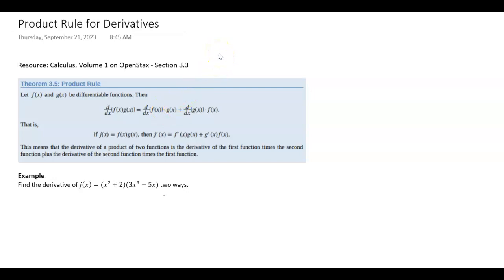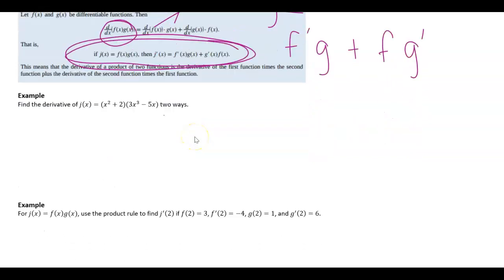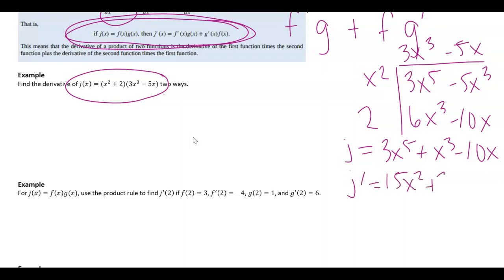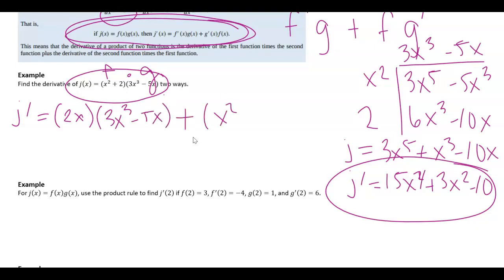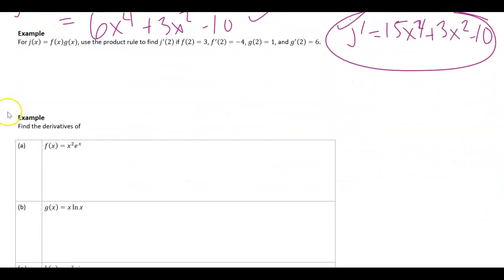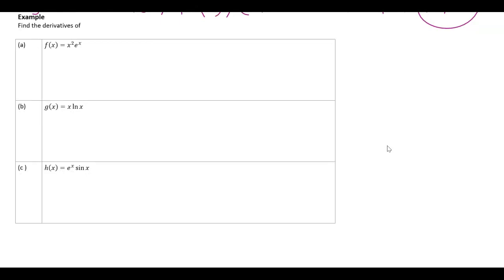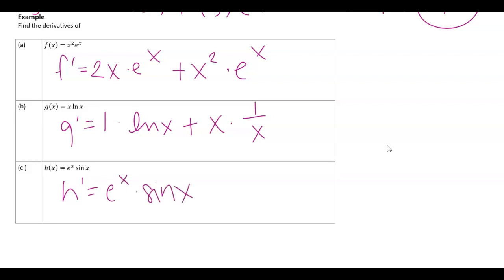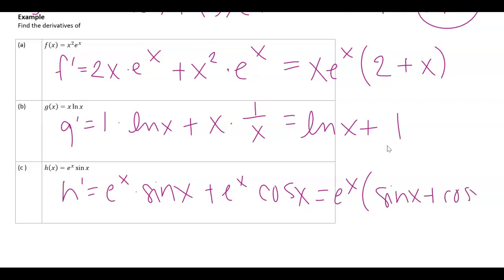MATH 2413 - Product Rule for Derivatives